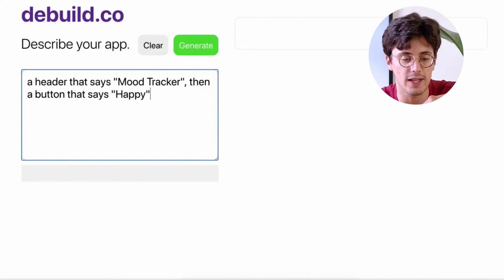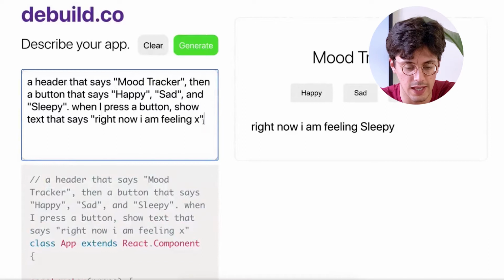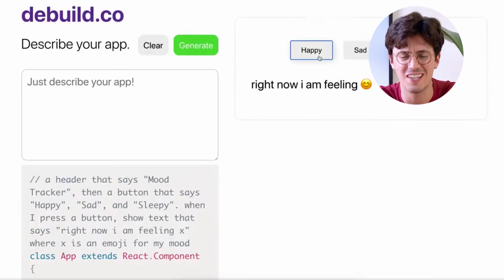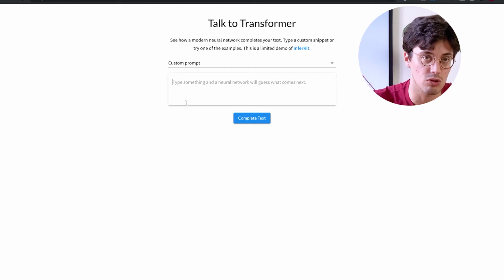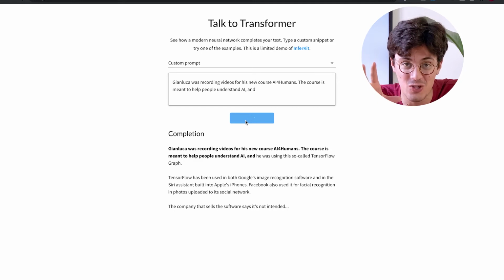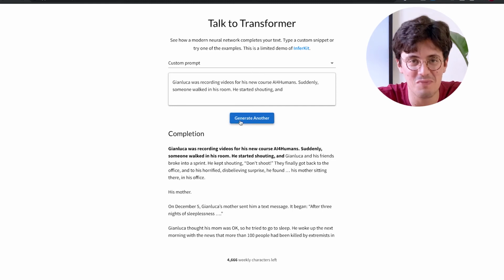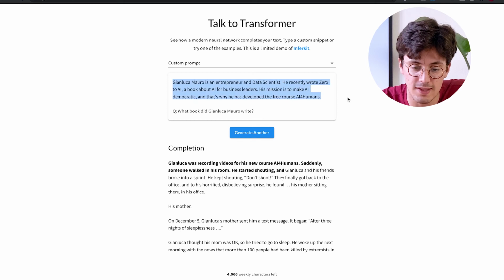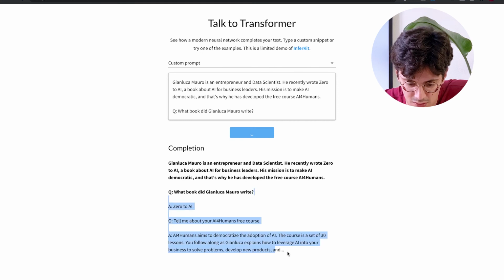The frontiers of AI and language: text generation | AI for Humans 3.2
In this video: How does GPT3 (and GPT2) work. AI text generation

This video is from my free course “AI for Humans”, an introductory course on Artificial Intelligence.
AI4Humans is a free online course for everyone interested in learning what AI is, what is possible (and not possible) with AI, and how it affects our lives – with no complicated math or programming required.

You can follow it on the website of the AI Academy school for a better learning experience and earn your completion certificate!